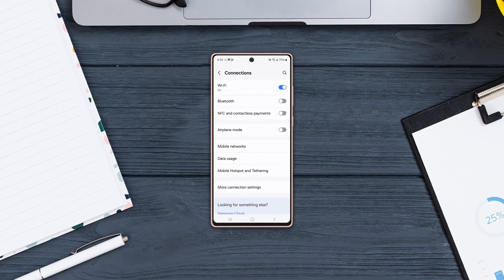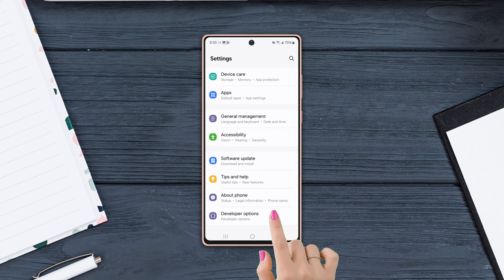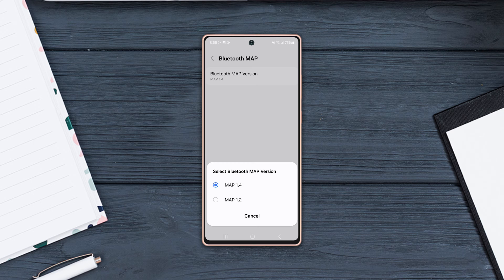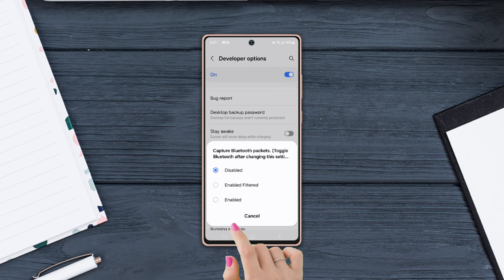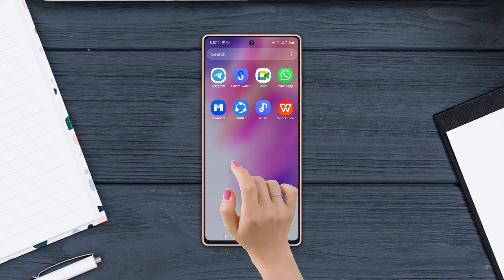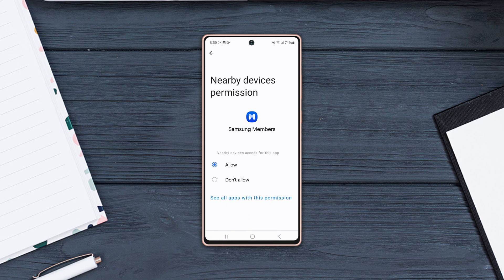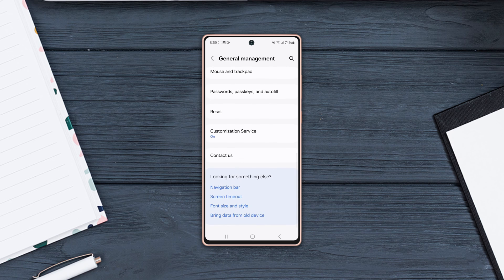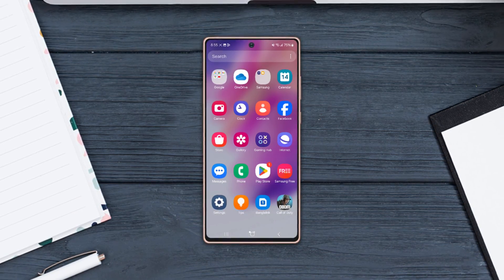How to Fix Bluetooth Not Turning on in Samsung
Is the Bluetooth not working on your Samsung phone? If your Bluetooth not turning on Samsung, no worries. I've come up with a solution video guide for you on how to fix Bluetooth problems on Samsung devices. Watch the video and discover how to solve Bluetooth not turning on Android and how to overcome Bluetooth won't turn on issues.

I'm gonna show you how to solve Bluetooth not turning on issues in this video tutorial. Learn how to fix Bluetooth not turning on Samsung.

00:01- Video intro
00:16- Solution 1: Change Bluetooth map
00:36- Solution 2: Enable Bluetooth HCI snoop log
01:00- Solution 3: Check hardware
01:33- Solution 4: Reset Bluetooth settings
02:00- Solution ending